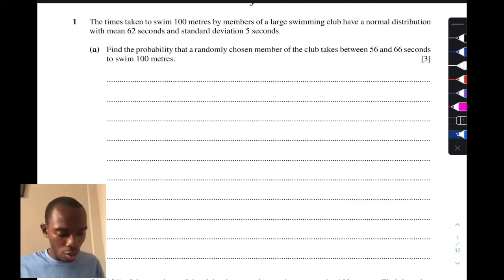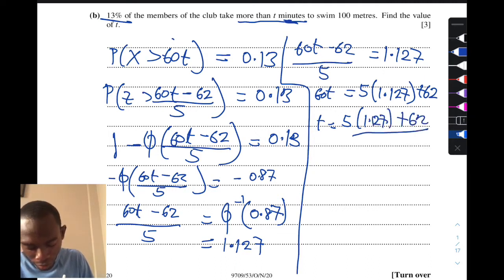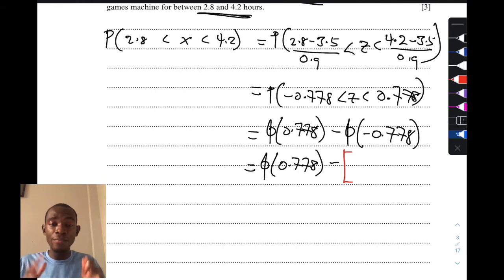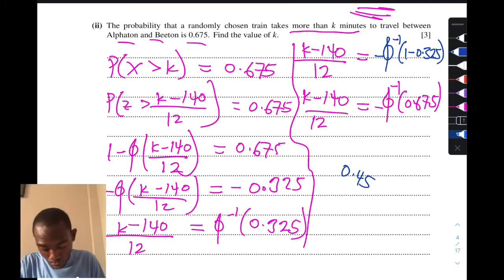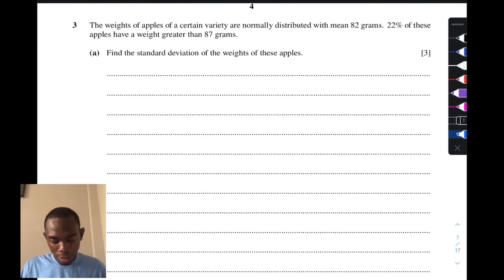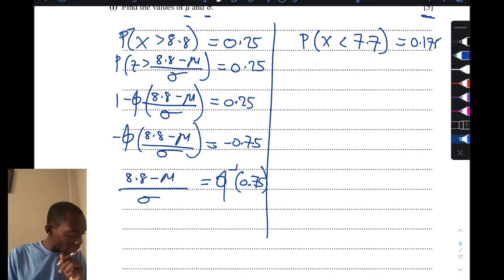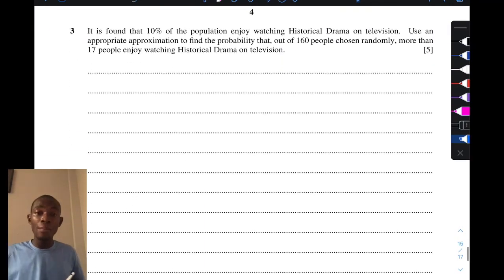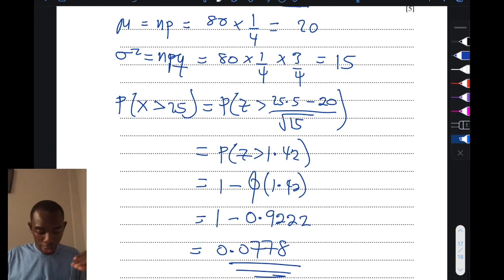Ace Exams | A Level | 9709 | S1 | The Normal Distribution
This video teaches how to solve exams style questions on the normal distribution